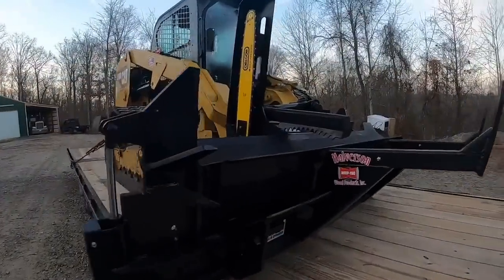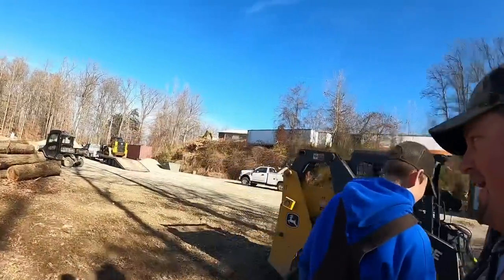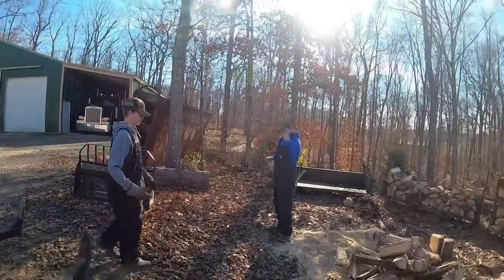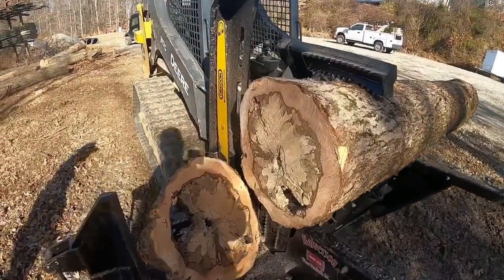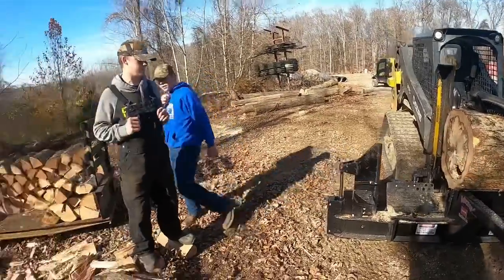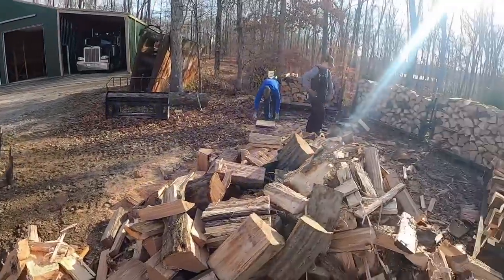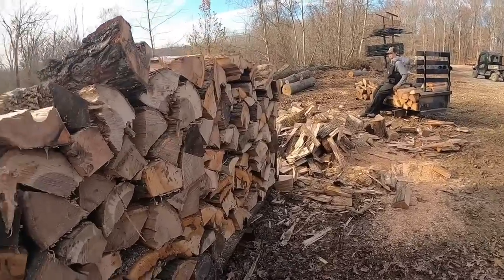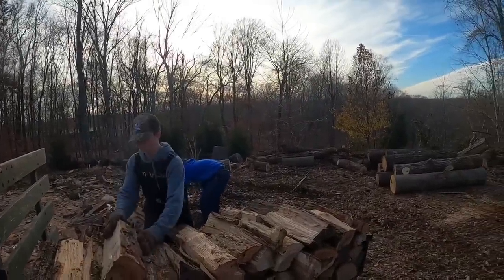Firewood day with Halverson HWP 150 skid steer processor and boys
Follow along with my boys and I as we test out a new Halverson HP150 firewood processor for a skid steer. We have some problems right at the start so check out the video